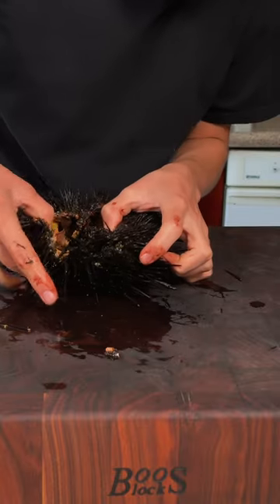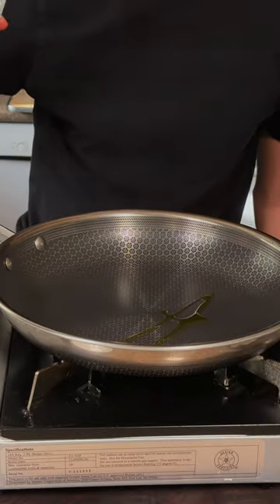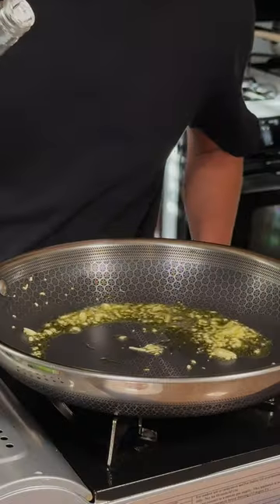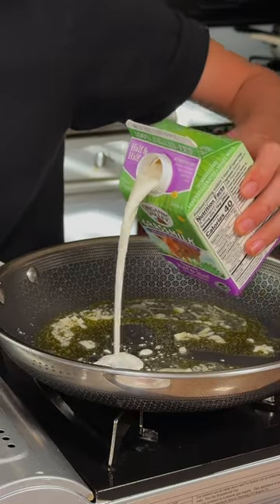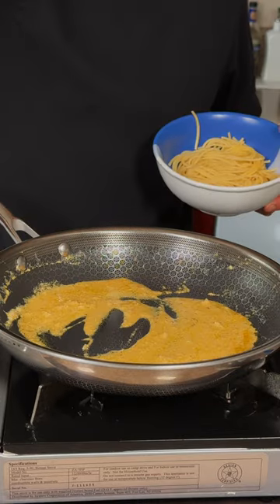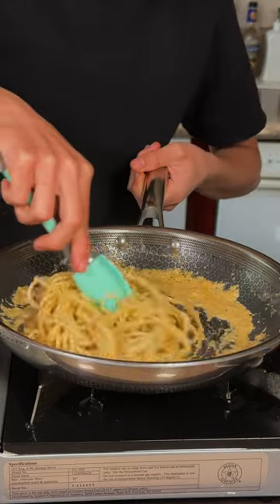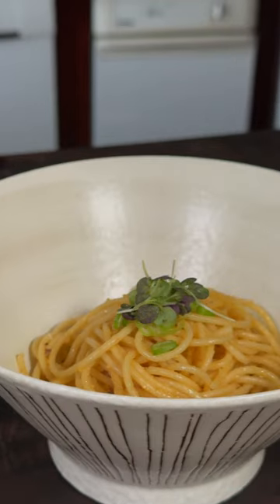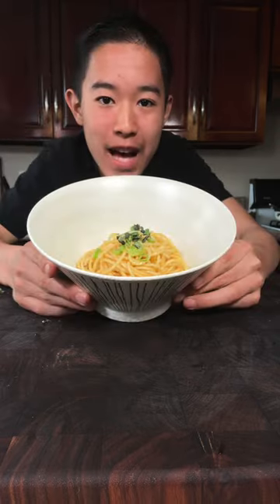Uni Pasta (Sea Urchin Pasta)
This Uni Pasta was full of flavor and absolutely delicious! This dish really brings out the wonderful flavor of the uni.